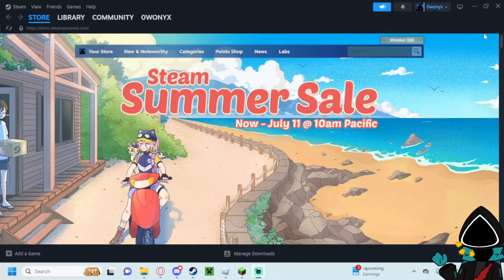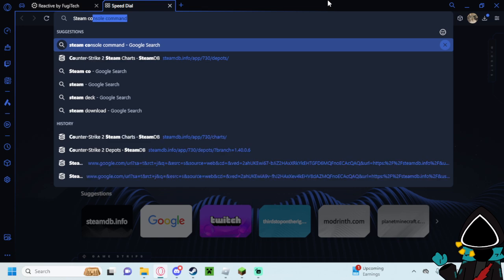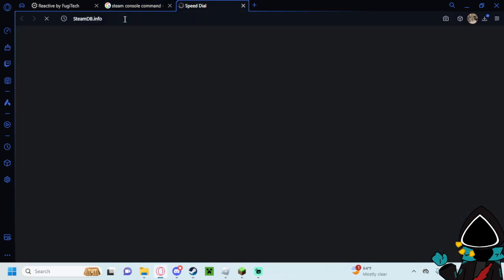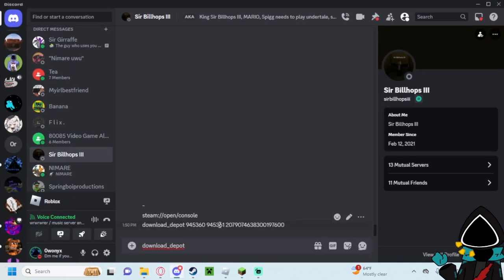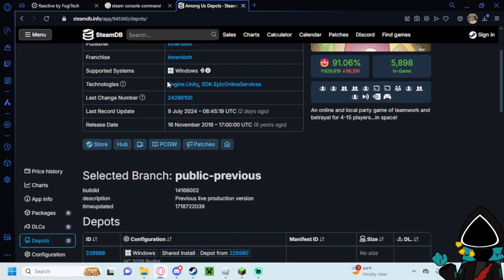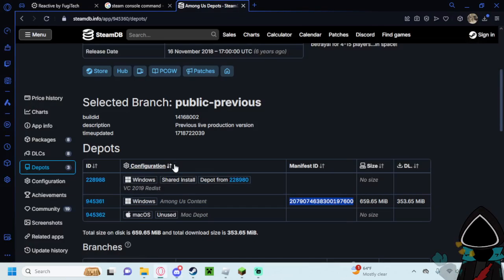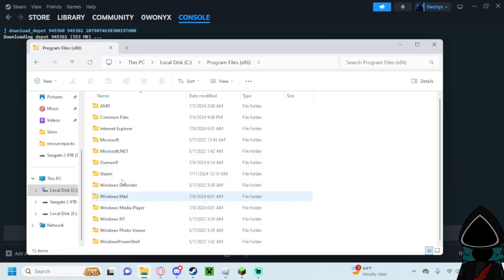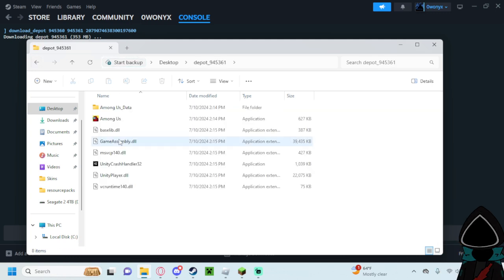How to downgrade ANY Steam Game!